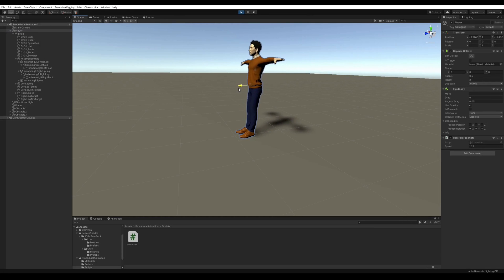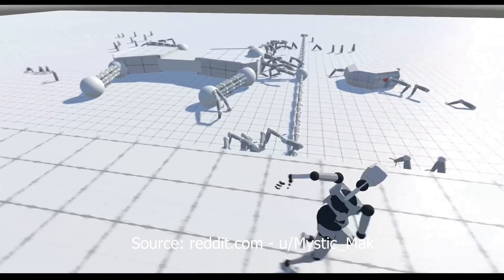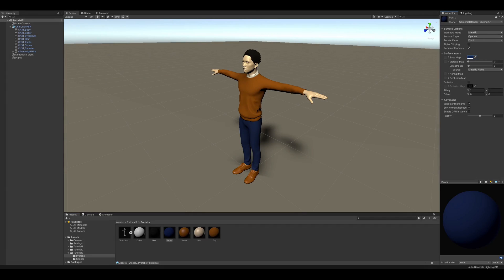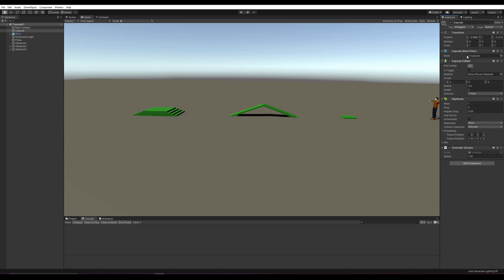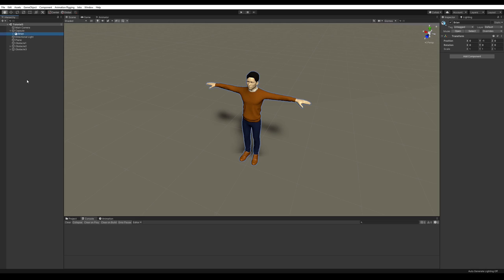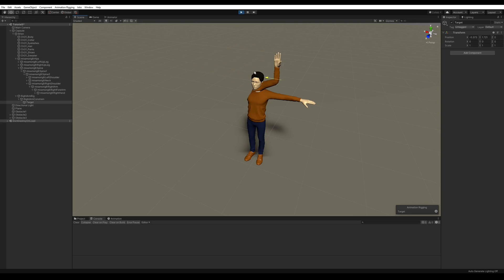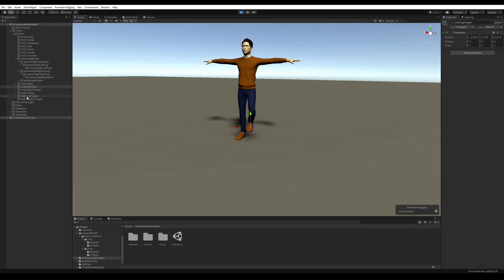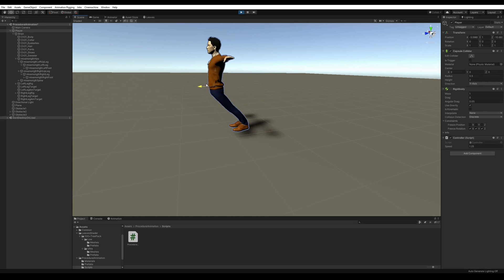Animate a character using PROCEDURAL Animations ONLY! - Unity3D - Procedural animation #1